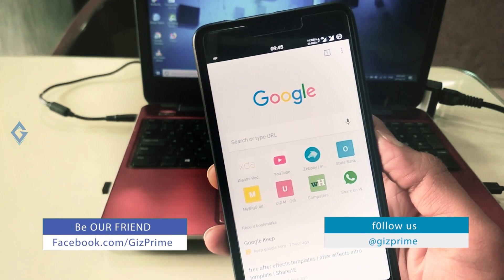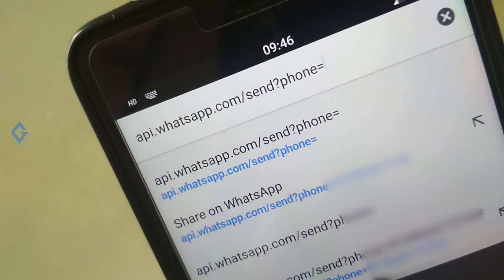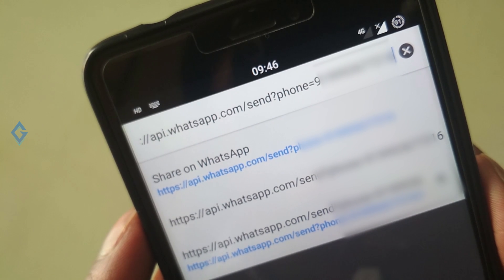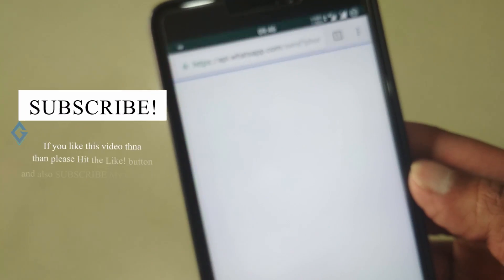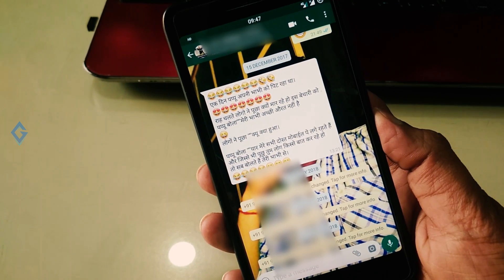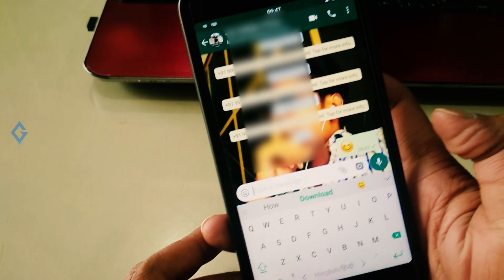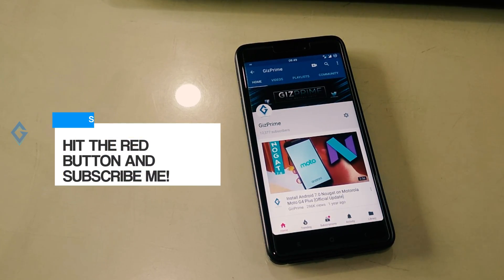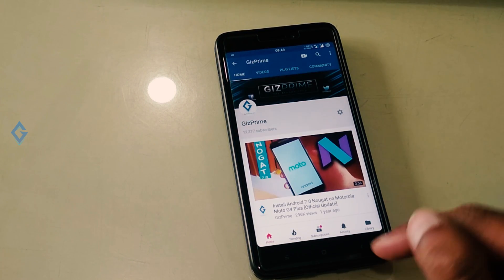Send WhatsApp Message Without saving the contact [Without Any Apps]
Today in this VIdeo I'll show you how you can Send WhatsApp message without saving the contact. and you also don't need to install any 3rd party Apps for this. simply just open your web browser and type and after this = just type your phone number.

2. Stay active on my Channel.

Tip...